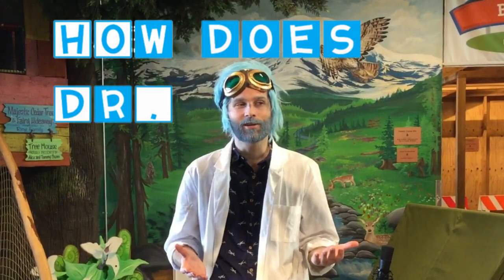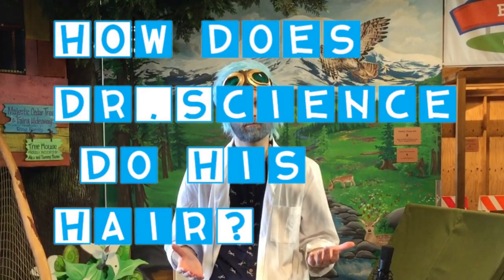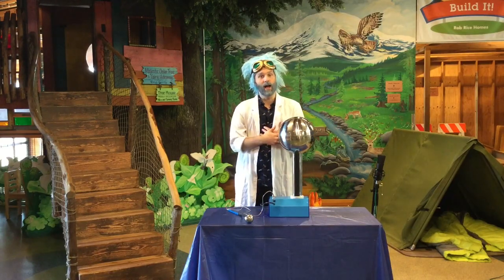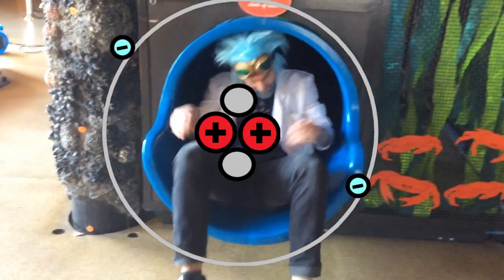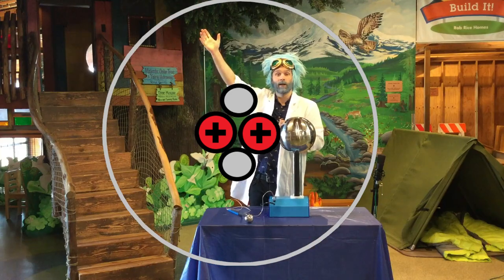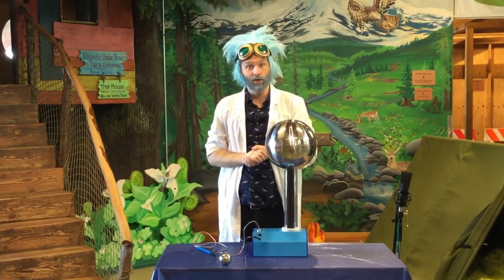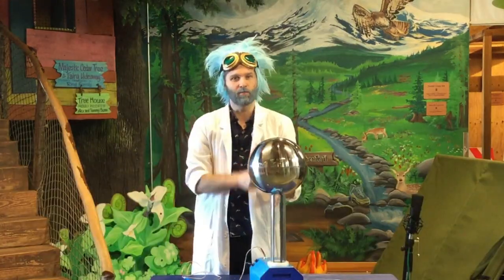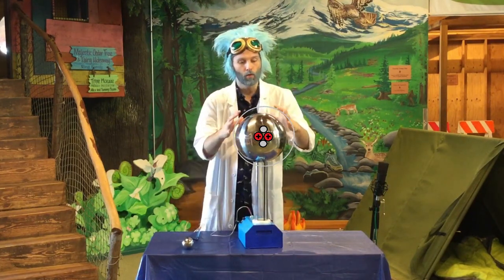Dr Science: Van De Graaff Generator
Learn the science behind static electricity and see how Dr. Science uses it to do his hair in the morning.It's the latest in our HandsOn2U@Home video series.

Dr. Science is the resident rock star of all things wonderfully scientific and cool at the Hands On Children's Museum in Olympia, WA. The multi-talented, science explorer sings and tells stories, and he conducts electrifying science experiments!